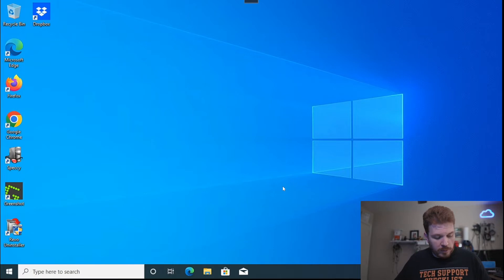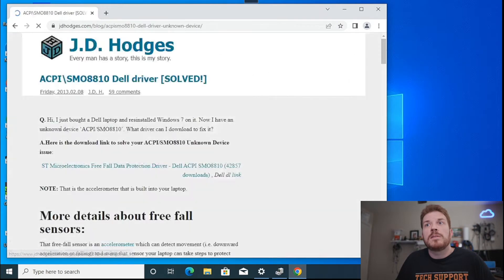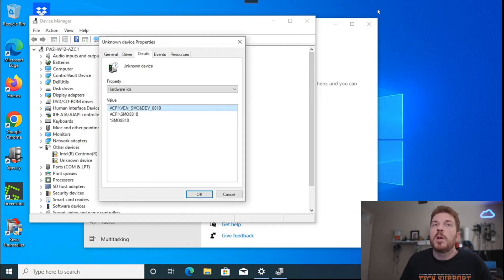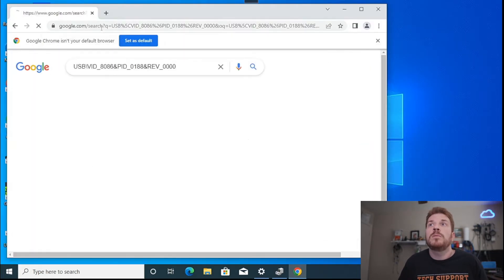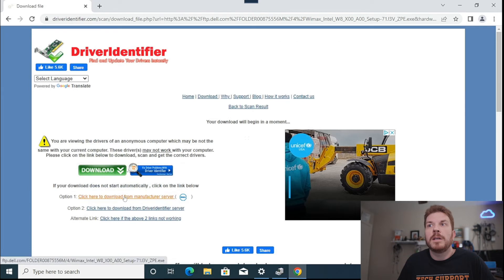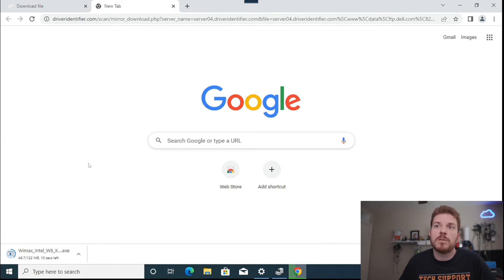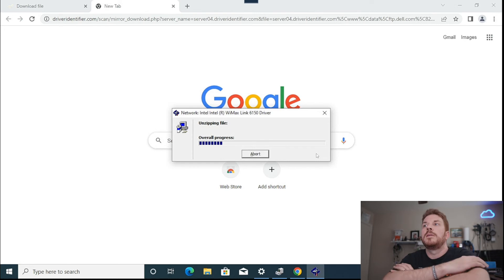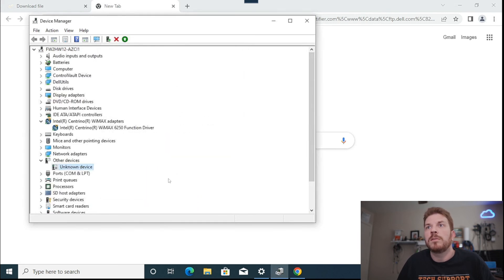how to fix a damaged, missing or broken device driver on Windows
97% 9.79K/10K

In the event of a software issue, Windows 10 or 11 should recognize any device after restarting and install the missing driver if necessary. Changes to computer power and device drivers should take effect, and USB devices will no longer report problems.

A faulty USB device or port can be difficult to diagnose on a Windows 11 PC. When Windows throws an error like this, the USB won't show up on your computer and you won't be able to access your data. If you select an audio error, a standard audio driver detection message will appear indicating that the audio device is not responding to a command from the computer system.

If the above methods do not resolve your issues, consider following along to determine what drivers are missing and how to find them online.

If Windows doesn't let you install the drivers, try updating them from Device Manager. If you cannot find the driver through Windows Update, installing the driver using Windows Device Manager is a good option. Manually, you can use Windows Update or Device Manager, or download the driver ideally from the manufacturer's website.

Once you know your system information, you can go ahead and search for and download the appropriate driver software that matches your device. To install the driver, simply open the file you downloaded in the previous step and follow the on-screen instructions provided by the manufacturer. By checking the system information, you can determine exactly which type of driver your device needs.

This ensures that you download the correct driver that is compatible with your device. In this guide, you can learn how to download and install drivers for Windows 10 and Windows 11 and resolve common issues such as a device not working or not detecting the device in Windows 10 or Windows 11.

When you insert a new device into the computer, it automatically finds the best driver for it and installs it on its own. You can choose the first option to let the latest version of Windows 10 find the best driver available and install it. You can choose to allow Windows 10 to automatically search for the driver, or manually search for a new driver file that is already on your computer.

If the latest version of Windows 10 fails to automatically install the driver, you need to make sure that Windows is set to Automatically download drivers for new devices. If you want to manually update drivers for installed devices, you can do so through the Windows Device Manager or through the manufacturer's website of the device manufacturing company. You can usually fix this problem by installing the necessary drivers directly from the manufacturer or by using an OEM update application.